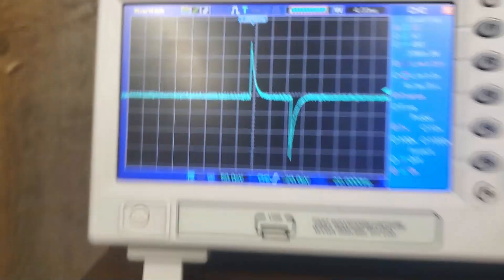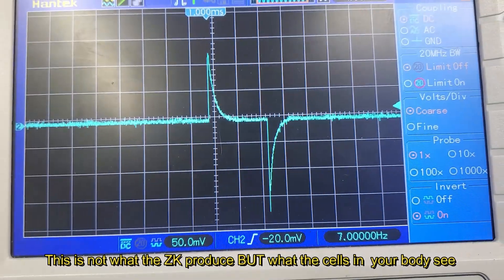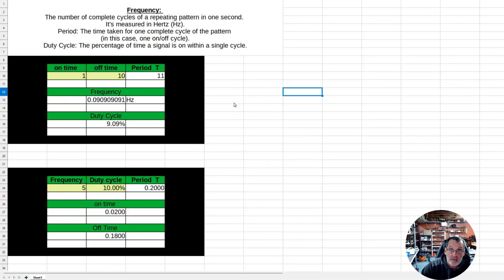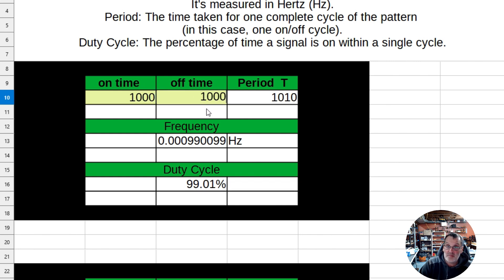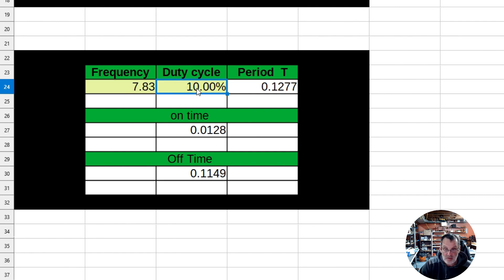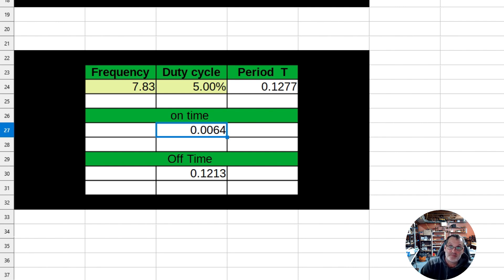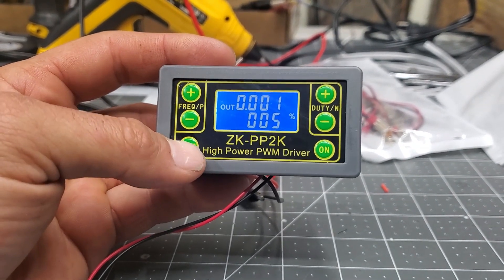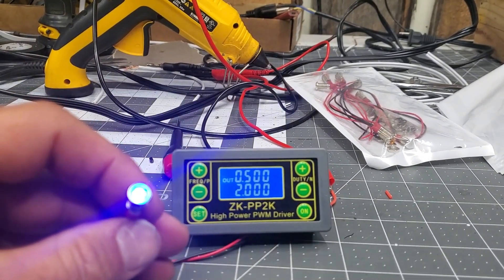Amazing ZK-PP2K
What if there was a way to get more accurate frequency...like 7.83hz??
Can the ZK do that for us??